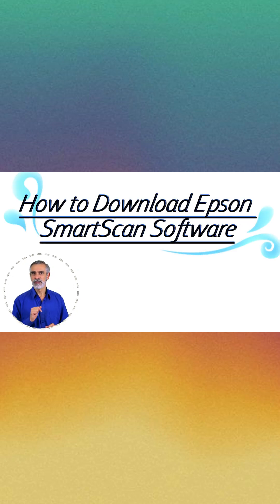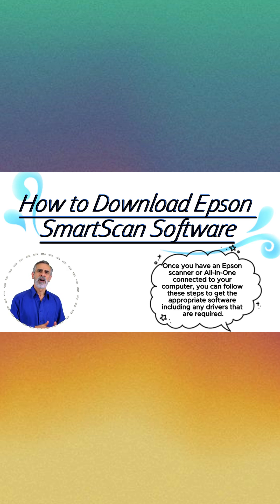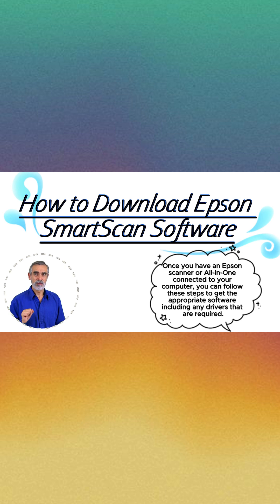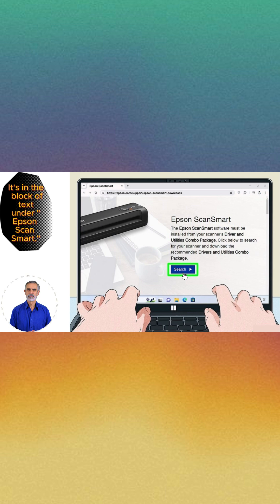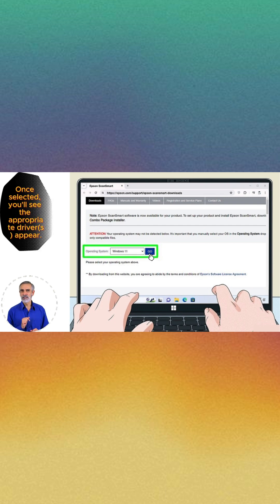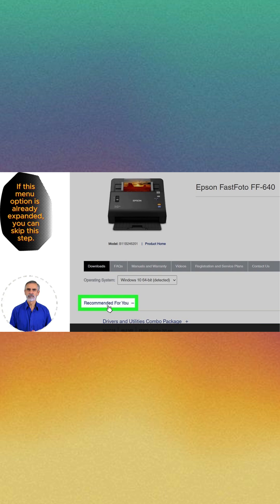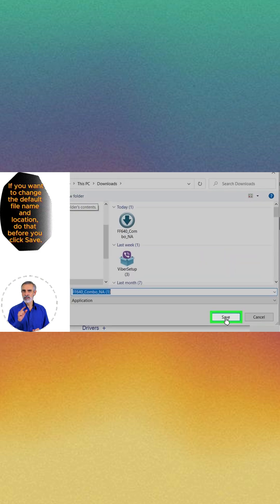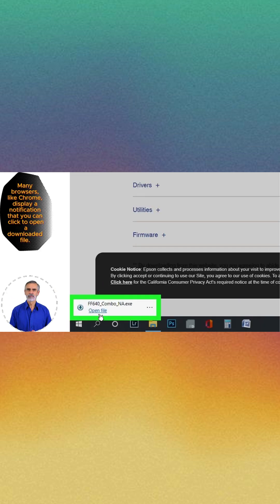How to Download Epson SmartScan Software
Click Search.
Enter your product number or select your scanner's model.
Select your operating system.
Expand Recommended For You
Click Download.
Open the downloaded file and follow the instructions on-screen.